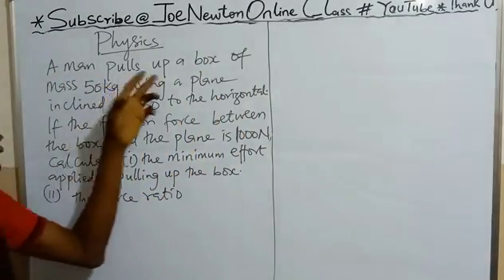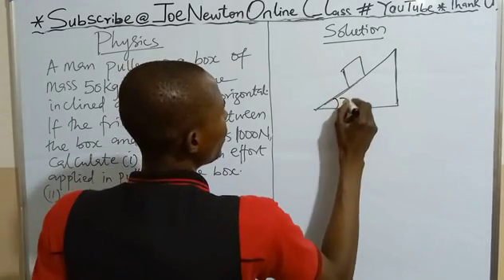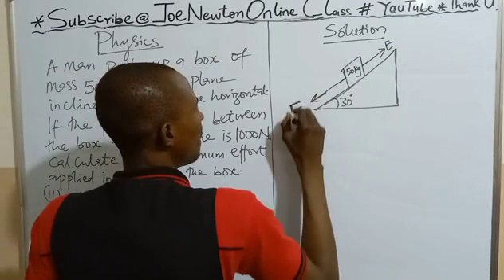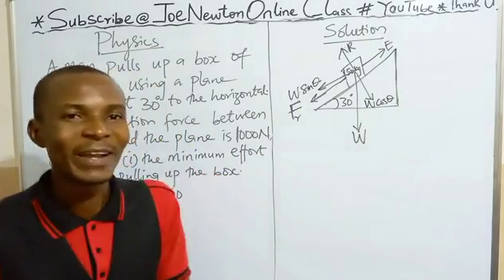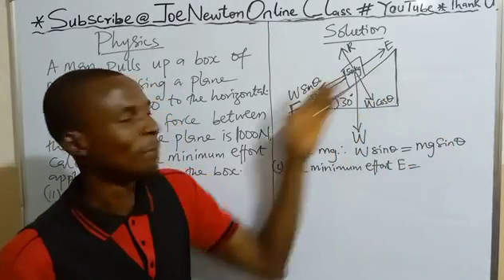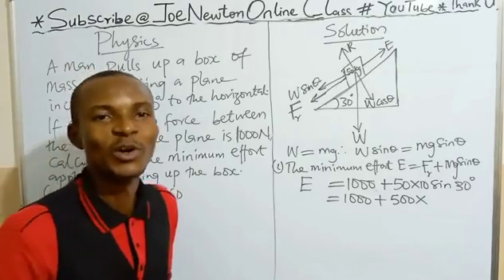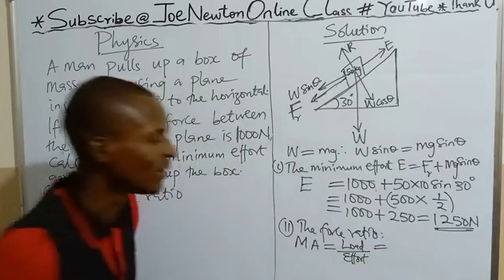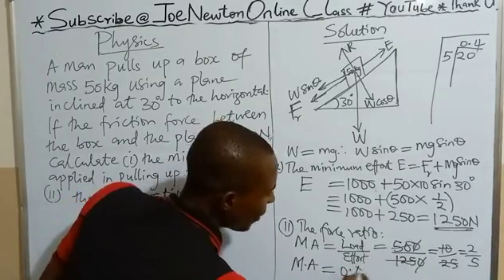Friction and Inclined plane#machine#physics#JoeNewton Online Class#YouTube_subscribe